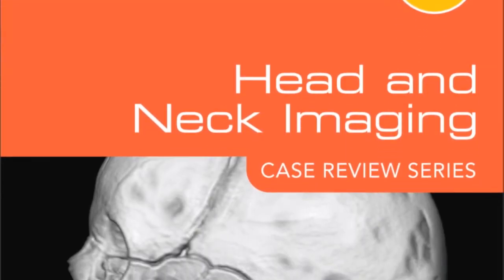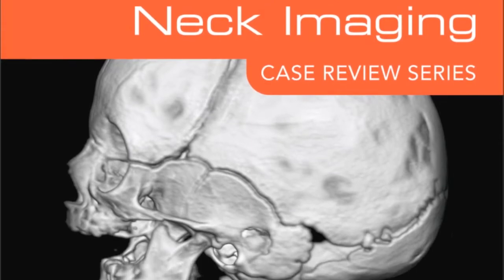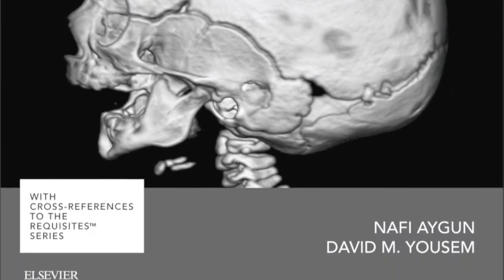Dr. David Yousem, an Elsevier Author at RSNA 2010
Interviewed at RSNA 2010 in Chicago, Dr. David Yousem, a neuroradiologist at Johns Hopkins University in Baltimore, explains the features of the new electronic Case Review series and current trends in the industry.